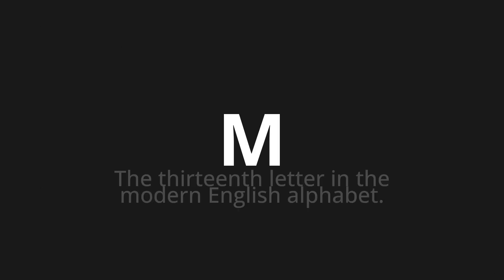How to pronounce M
Master the Pronunciation of 'M Which means m' - which means : The Thirteenth Letter in The Modern English Alphabet. 📝 with @PizzaPronunciation 🎓🗣️ - [Your Guide to Italian]

Learn to pronounce 'M' perfectly in Italian with our easy and engaging tutorial by @PizzaPronunciation! 📖📽️ In this comprehensive video, we provide you with native speaker examples 🗣️👂 and phonetic breakdowns 🎵 to ensure you get the pronunciation just right.

How to say M in Italian